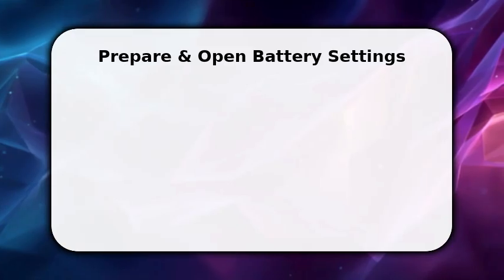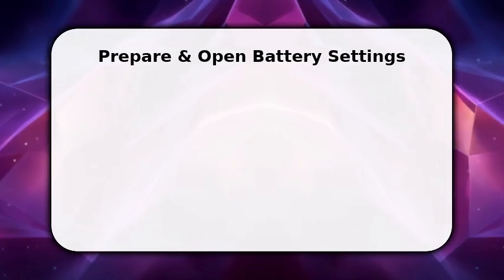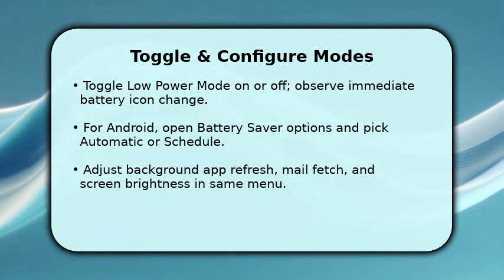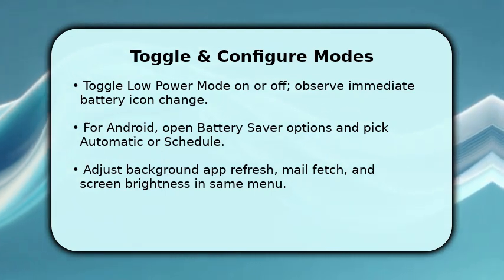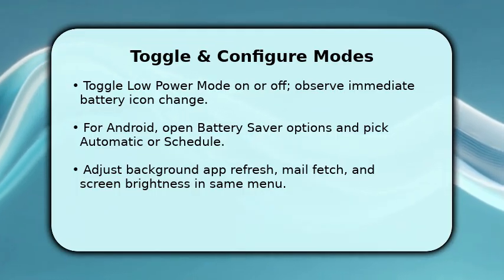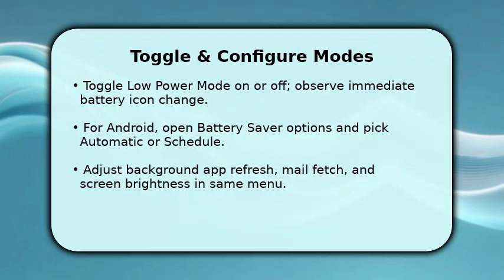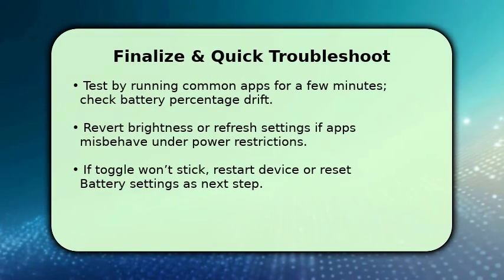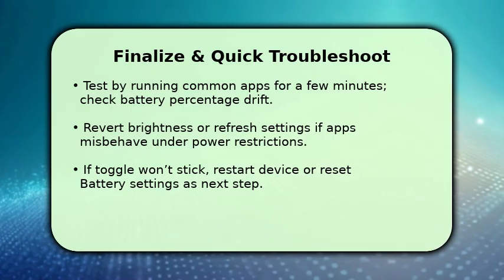How to Change Low Power Mode - Step by Step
How to Change Low Power Mode - Step by Step | 🔒 Surfshark VPN Deal — Stay private and secure. $1.99/mo + 3 Months Free ▸

Discover the simple steps to exit Low Power Mode on your iPhone or iPad. This video guide takes you through each action required, ensuring that even if tech-averse individuals can easily follow along and switch modes for optimal device performance.

Low Power Mode, iPhone Exit Low Power Mode, How to Disable Low Power Mode on iPhone/iPad, Optimize Device Performance, Exit iOS Low Energy Settings, Manage Your iDevice Battery Life Effectively, Step-by-step Guide for Higher Functionality Restoration, Low Power Mode Troubleshooting Tips, How to Improve iPhone/iPad Usability When in Low Power Mode, Restore Full Device Capabilities After Enabling Low Power Mode